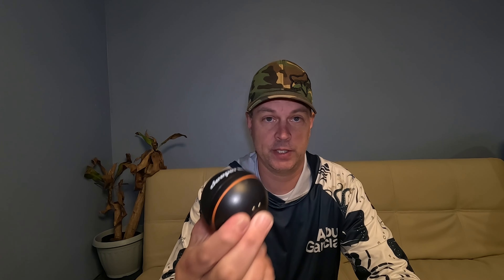Catch more Bass in any pond strategy that is guaranteed to work Garmin Striker Deeper Pro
I show you how to catch more Bass in any pond. This strategy will work no matter what type of pond or lake you fish.
Super easy way to find bass and how to catch them.
By using Garmin Striker Cast and Deeper sonar pro you will be able to map the lake for depth and structure. This will help you through out the year to understand the lake. Also by using this strategy you will be able to find the depth of the bass and where they live.